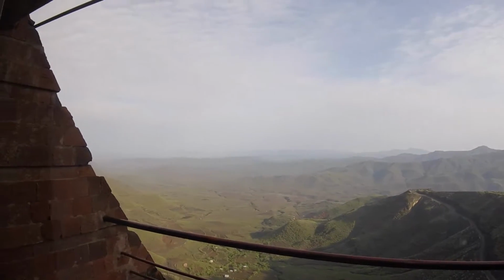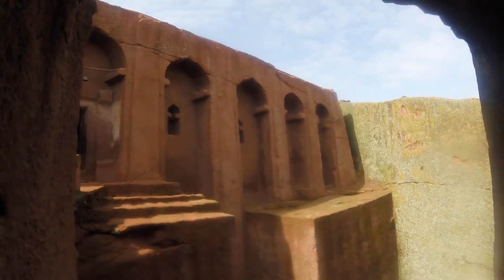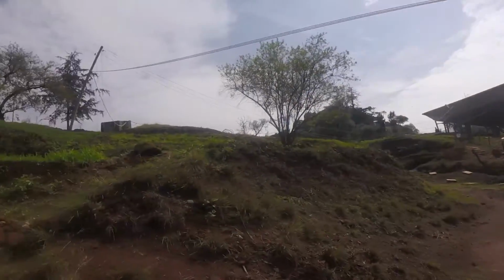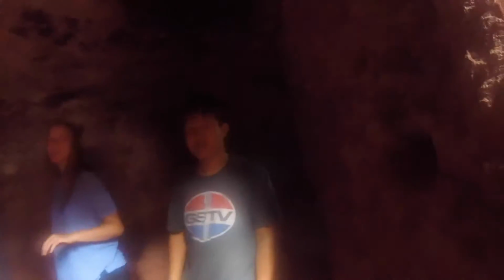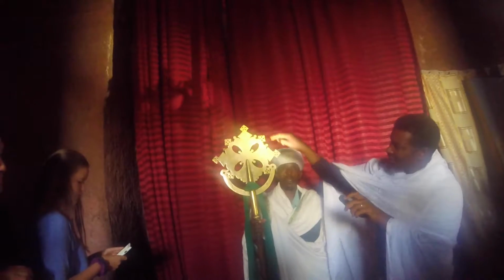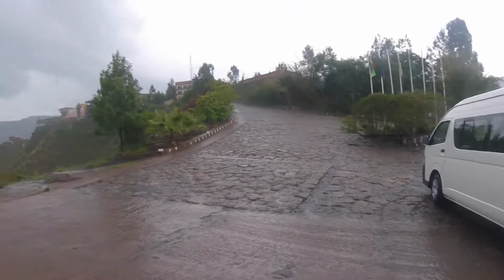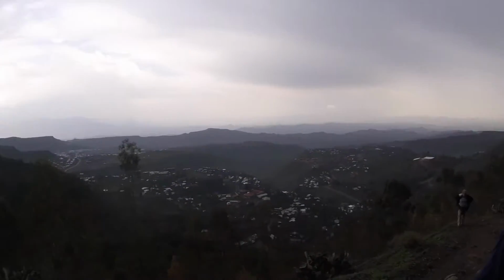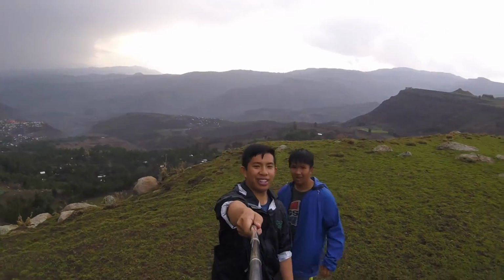Africa 2016 - Episode Nine: Check His Underwear! (July 9)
On their second-to-last day in Africa, the Wongs continue their tour of the city of Lalibela, Ethiopia.  On this day, they start out by touring some of the churches they did not see on the previous day.  Two of the churches are famous for being connected by a tunnel that is pitch-black and eventually opens up to the light, symbolizing the journey through hell to heaven.  Later, the Wongs visit a traditional African market, which is a mess, and go on a hike up one of the beautiful jagged peaks that surround the city.